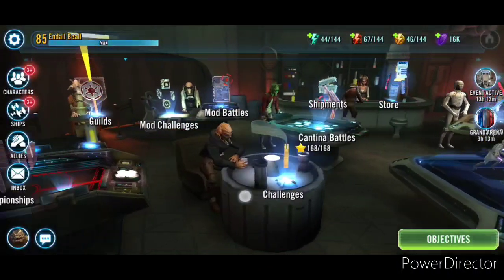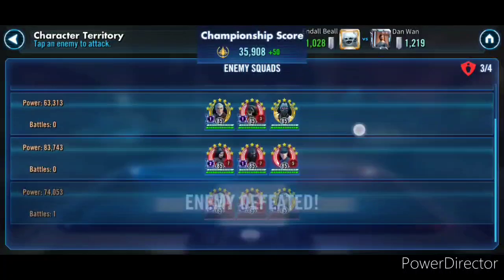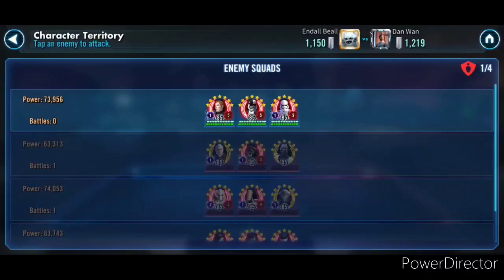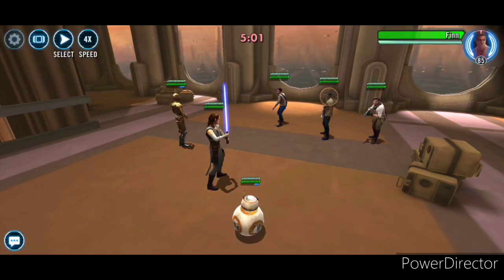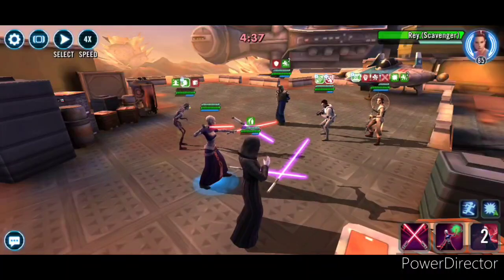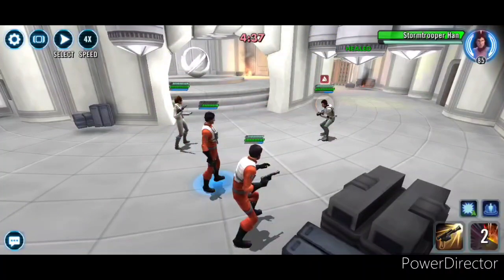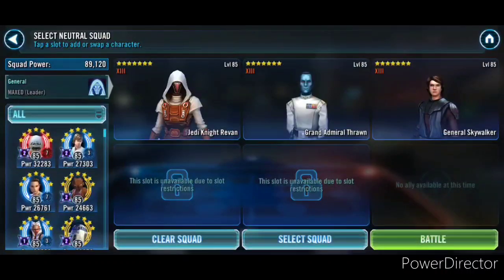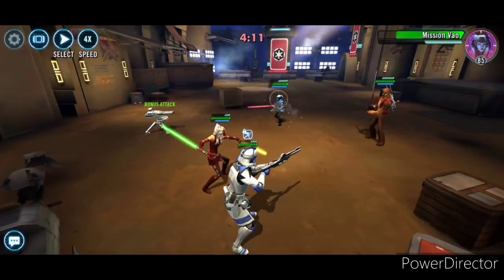GAC 10.3.3 - Burning down GL Rey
I show my approach to tackling GL Rey in 3v3. I'm also trying to keep my opponent from clearing my board using a tough defense.